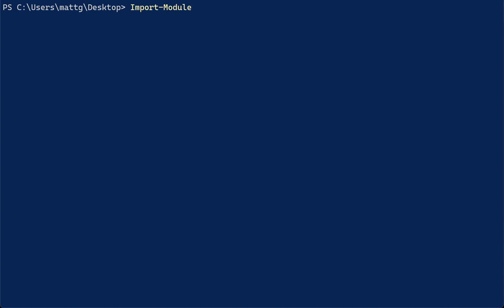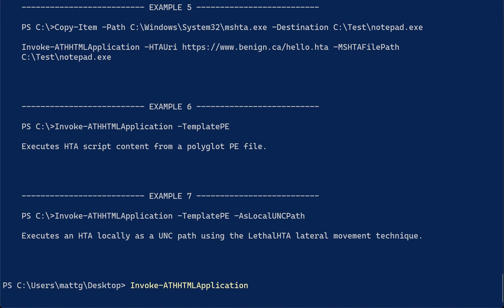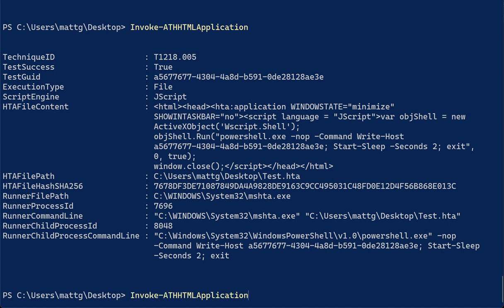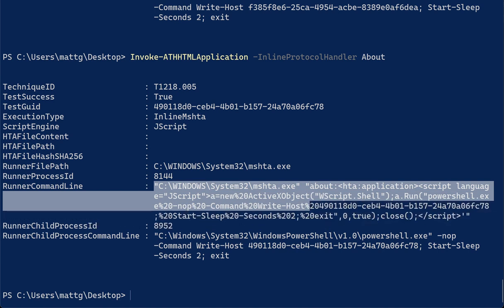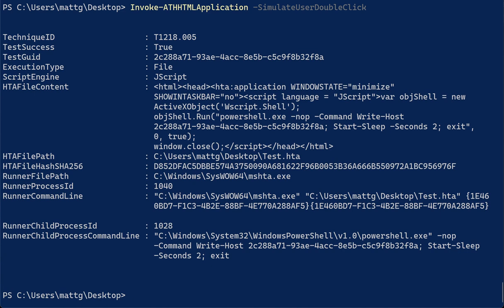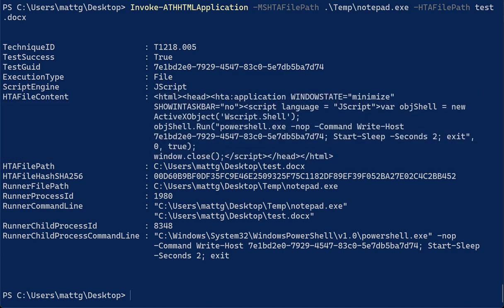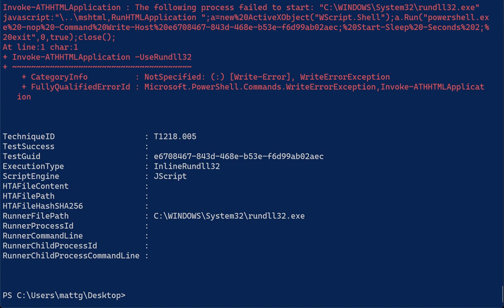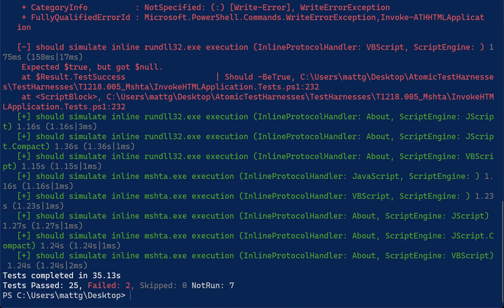Demo: AtomicTestHarnesses @ BSidesAugusta 2021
Talk Title: Confidently Measuring Attack Technique Coverage by Asking Better Questions

Apologies for the demo fail during the talk. Here is a detailed demo of AtomicTestHarnesses showing off Invoke-ATHHTMLApplication and its corresponding Pester tests.